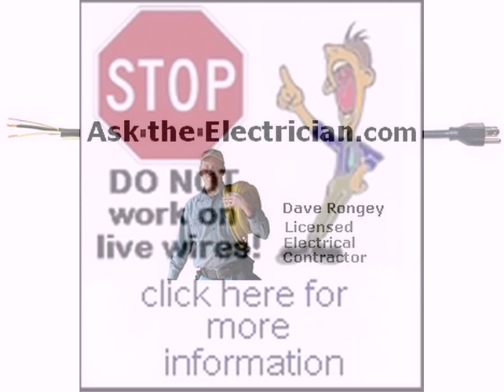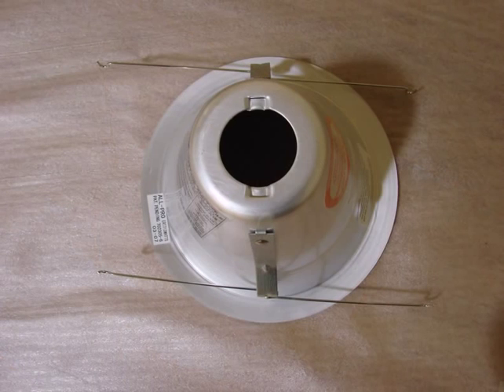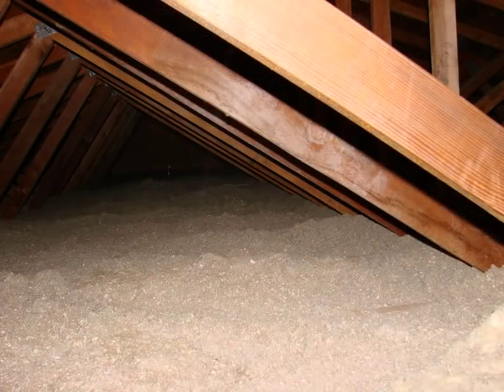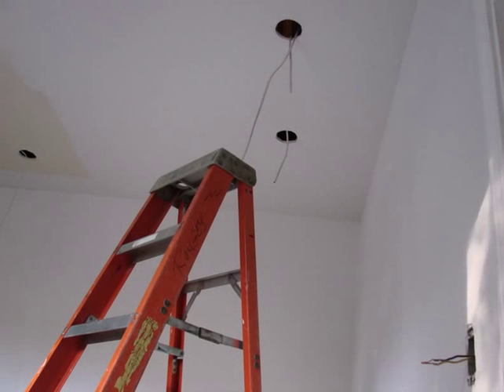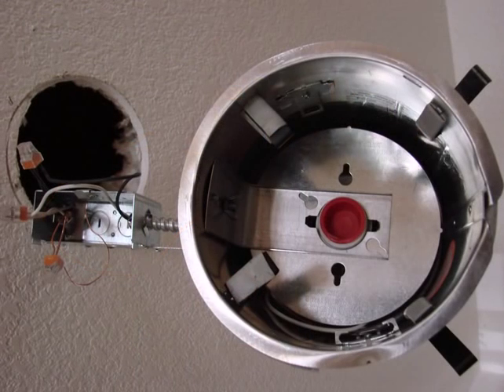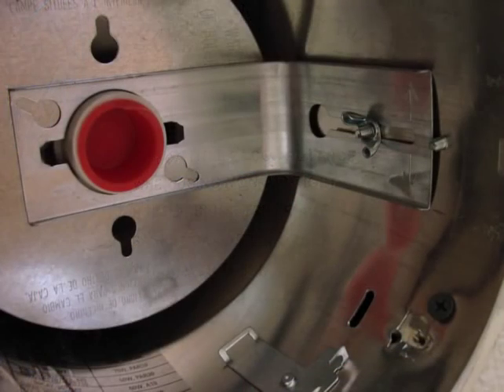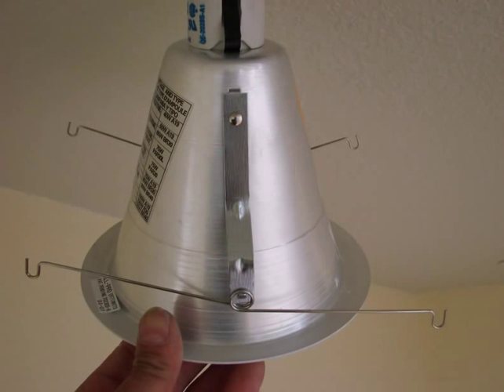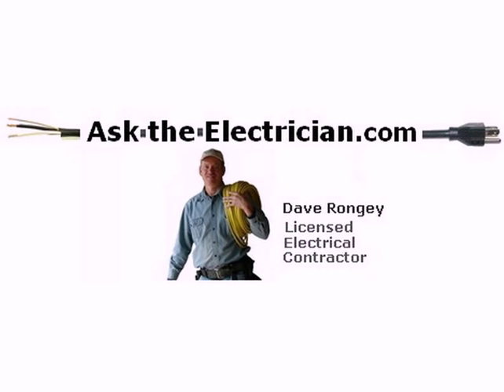How to Wire Recessed Lights, Flush Lights, and Pot Lights.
How to install and wire recessed light fixtures, also known as pot lights, can lights and flush lights. The light fixtures are available as incandescent flush lights, fluorescent recessed lights and energy saving LED recessed lights, all are great for the kitchen, hallways, bedrooms and approved types for bathrooms with a moisture proof tempered glass lens covering. Various recessed light trims are available as well including eyeball trims which allow for directional light, and all are available in 4 inch recessed and 6 inch recessed light fixtures, standard new construction or the cut in fixtures are also available when access in the ceiling or attic is limited. These flush lights can be controlled by dimmer switches when using compatible lamps and dimmers and 3-way dimmer switches.  DIY Electrical Wiring from an Electrician. This video is complete with an easy to understand example, which is fully explained by a licensed electrical contractor.

Come by the website for more about installing and check out the wiring diagrams for wiring the switches.

and see more about home electrical wiring!

ALSO:
The Top 10 Electrical Mistakes and How to Avoid Them